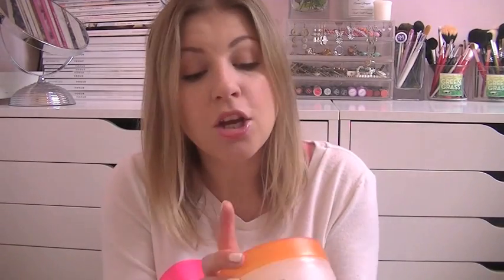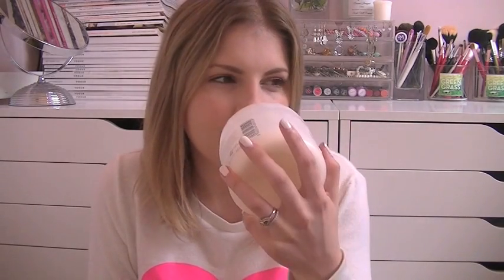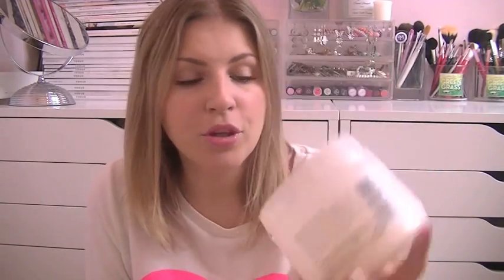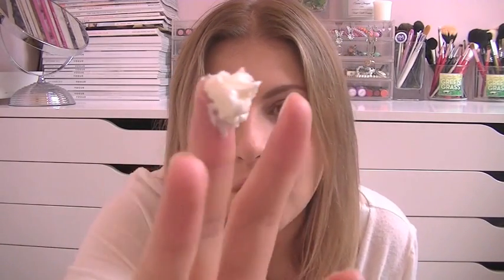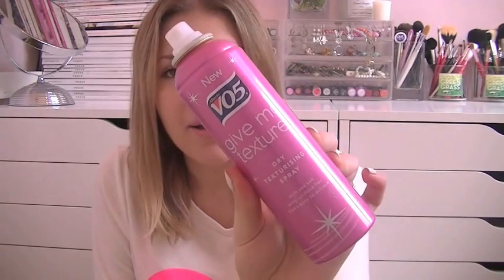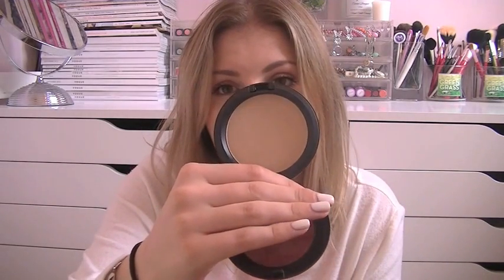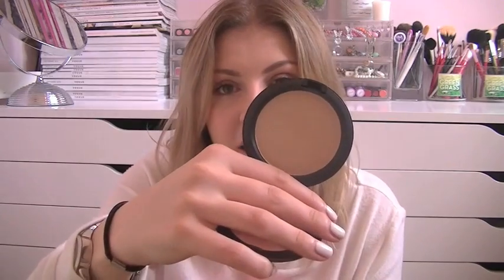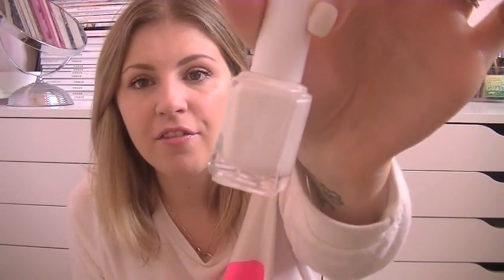August Favourites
This chronicles my entire pregnancy and the first year of Milo's life